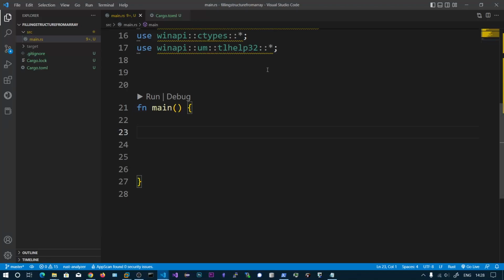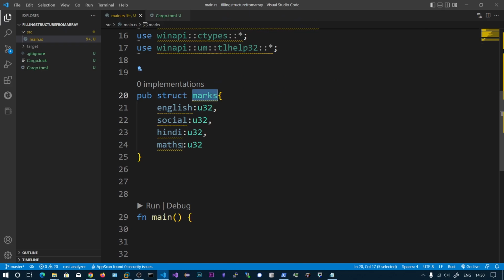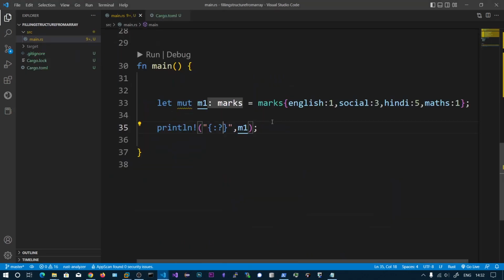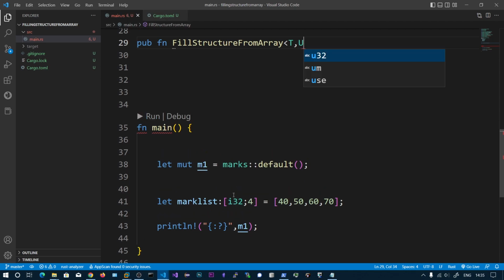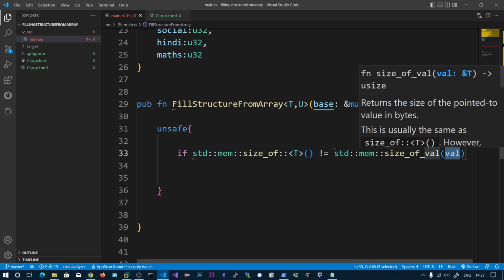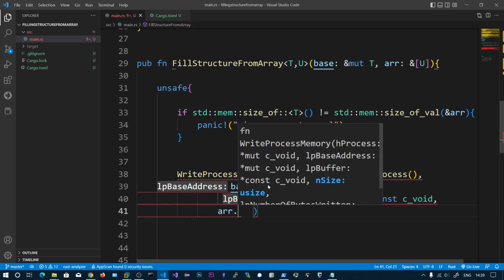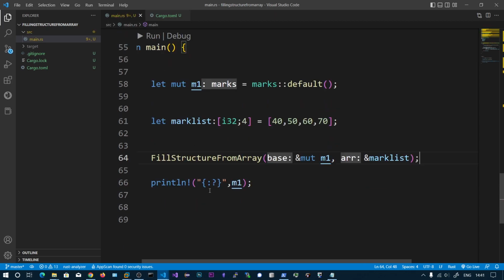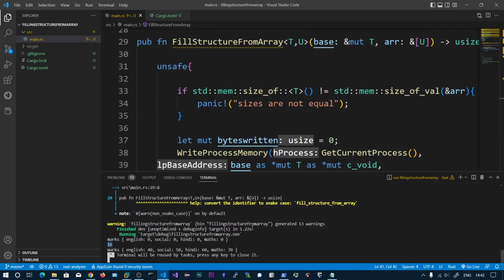Rust - Fill Structure from an Array